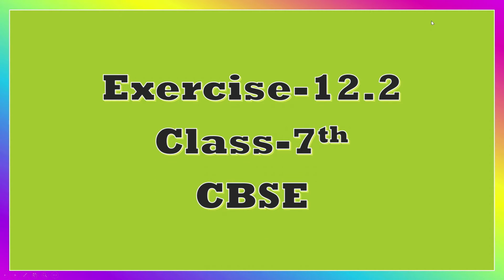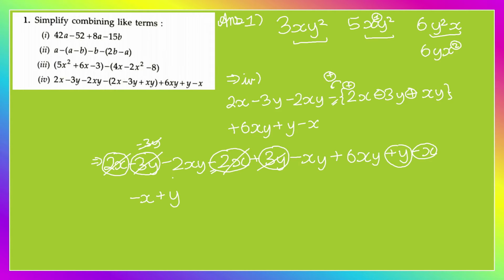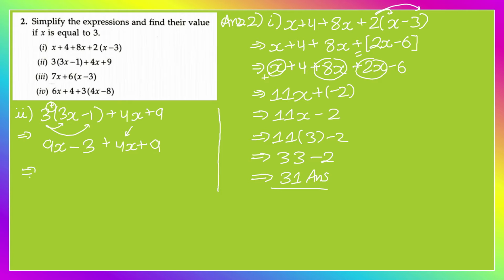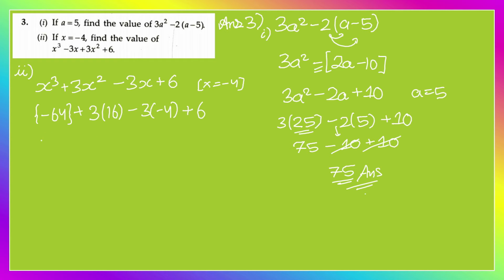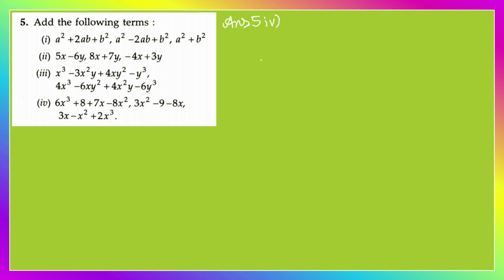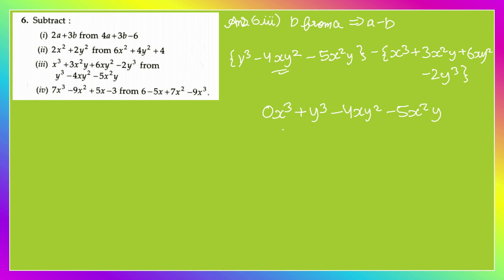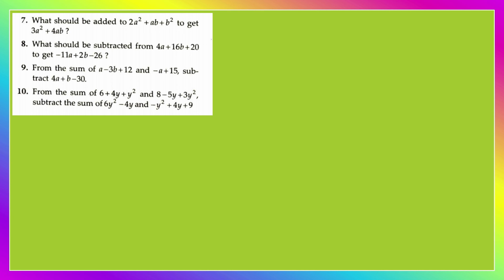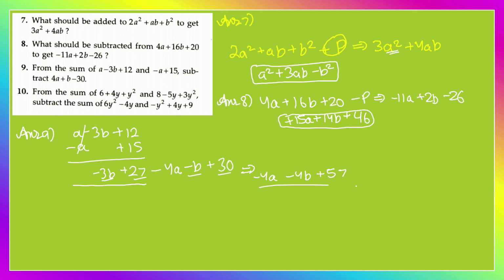Mathematics || Class_7th, Exercise_12.2